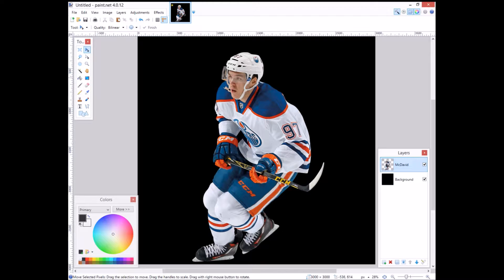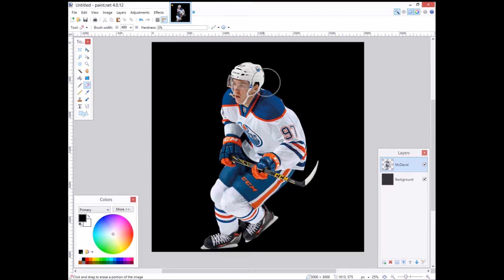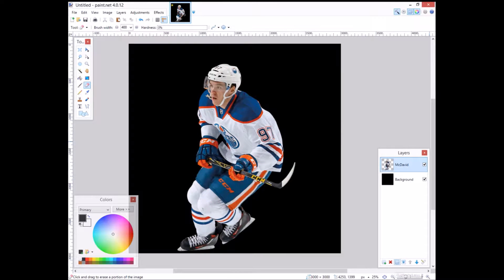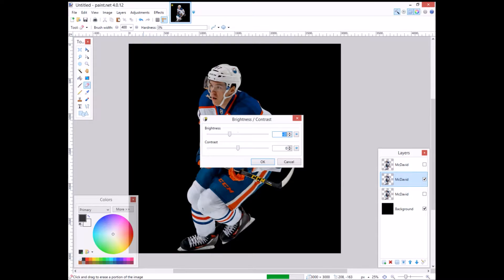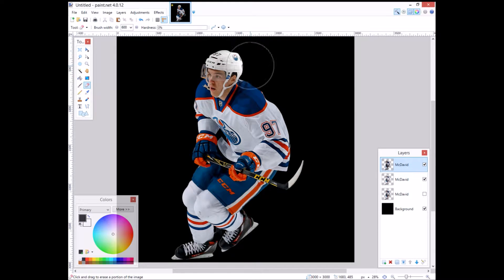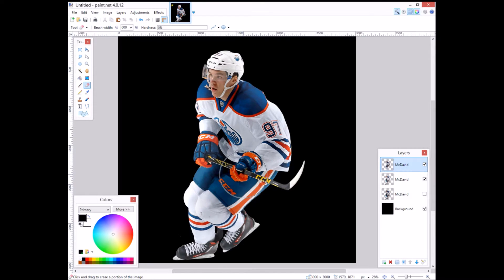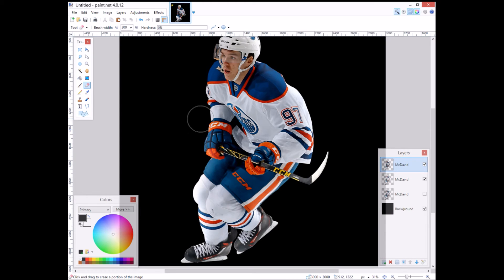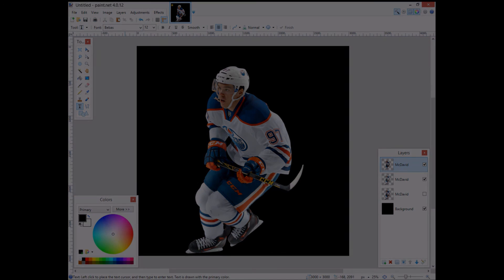PDN Lighting Tutorial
Paint.net Version 4.0.12
Song : Stainless - Logic